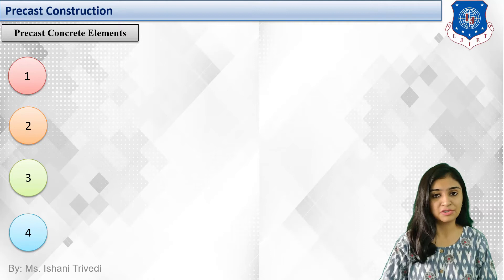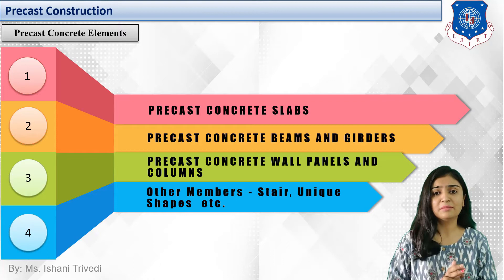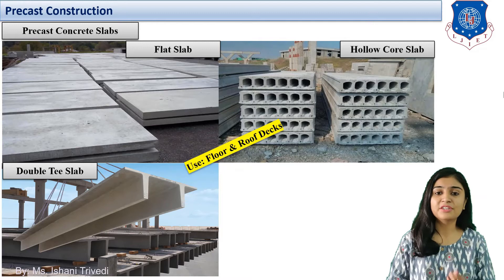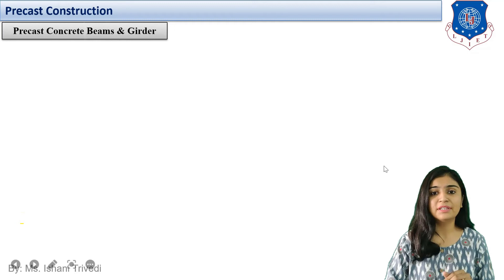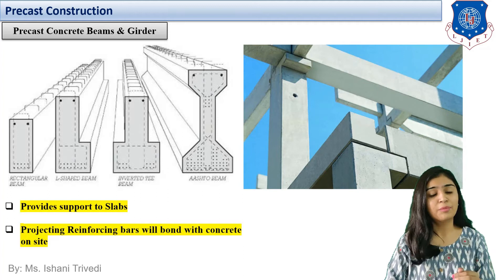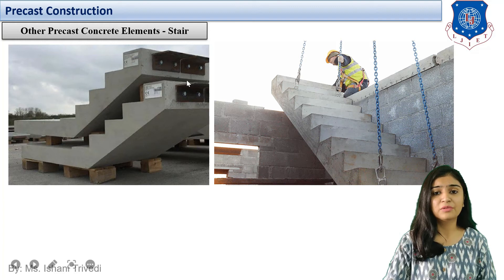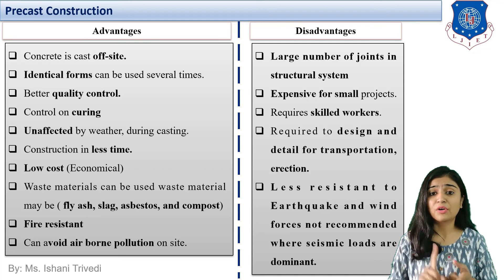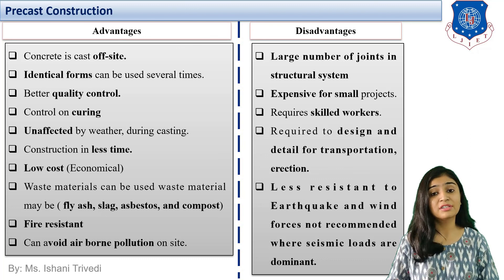Lec-02_Precast Concrete Elements | Precast Construction | Civil Engineering